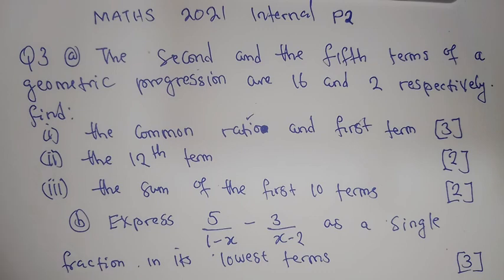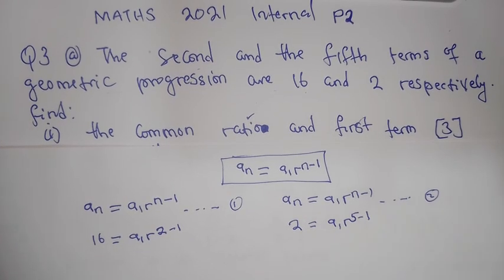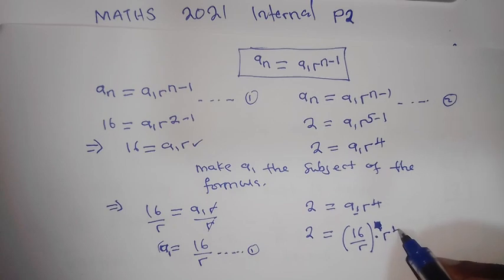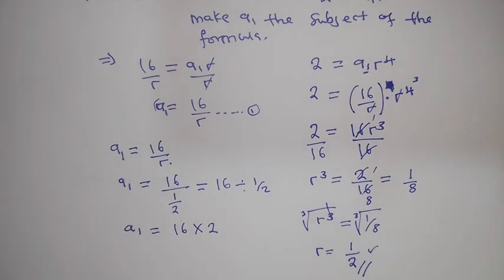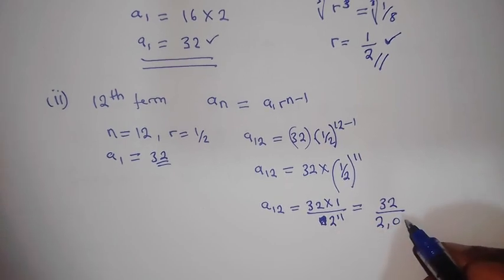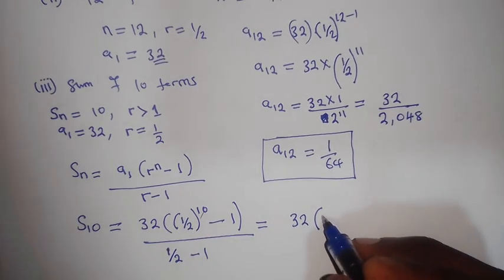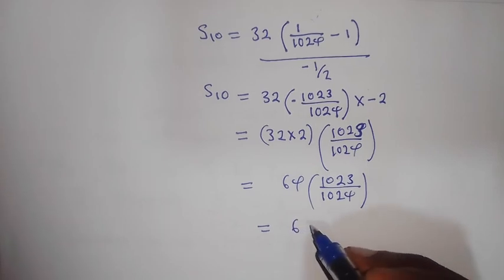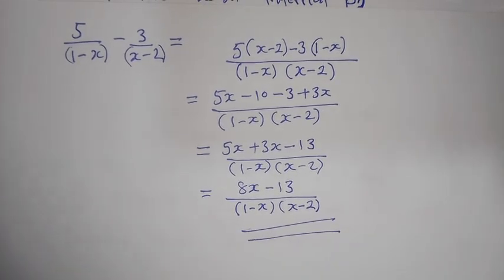2021 Mathematics Exam Paper 1 || Grade 12 Internal || Question 3 a and b.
Exam questions.from 2021 paper 2 on Question 3